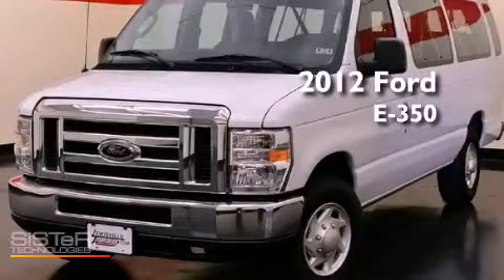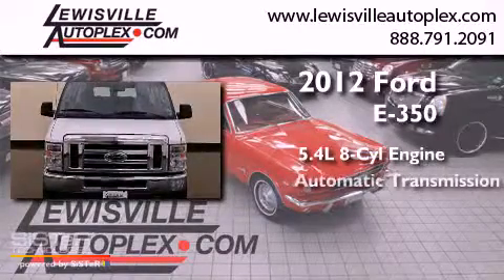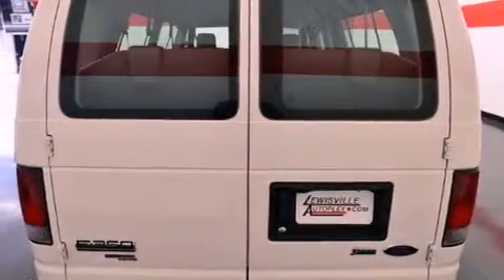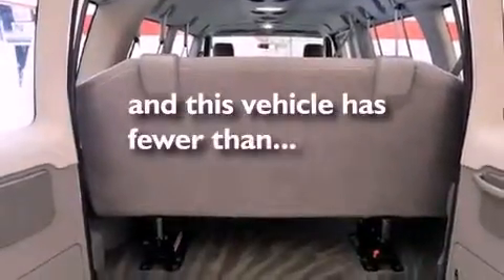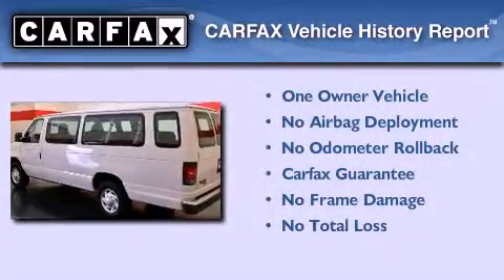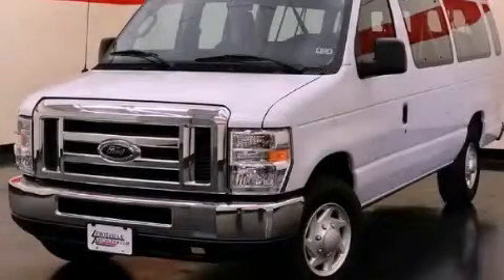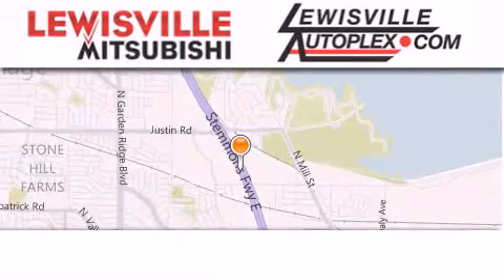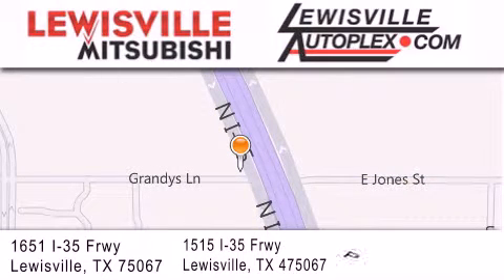2012 Ford E-350 Plano TX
Year : 2012
 Make : Ford
 Model : E-350
 Engine : 5.4L EFI FFV V8 engine
 Trans . : Automatic
 Exterior : White
 Miles : 22,892
 Interior : Gray
 Stock : 9306

 Preowned 2012 Ford E-350 Lewisville TX